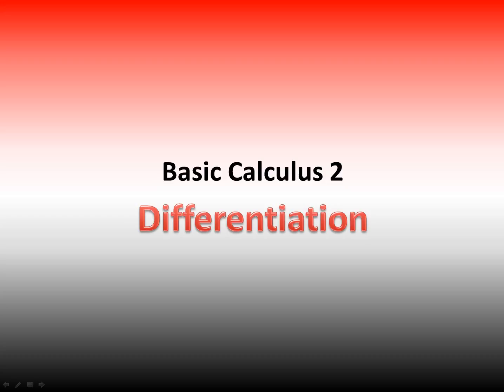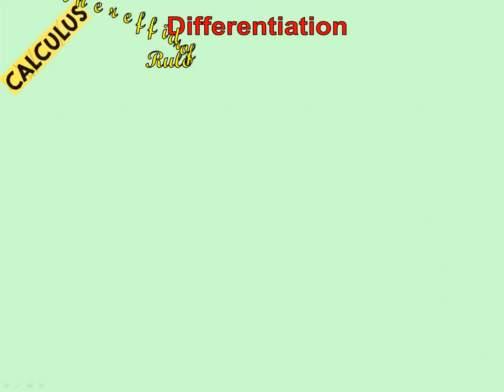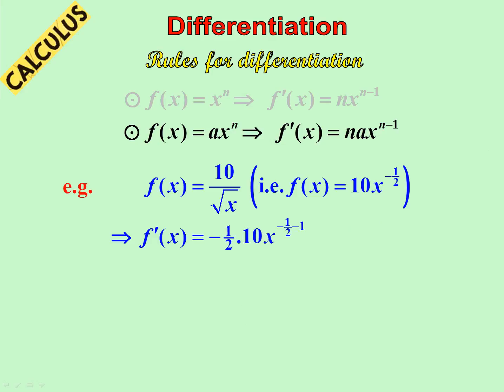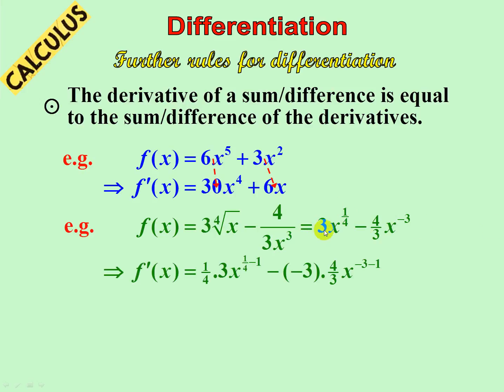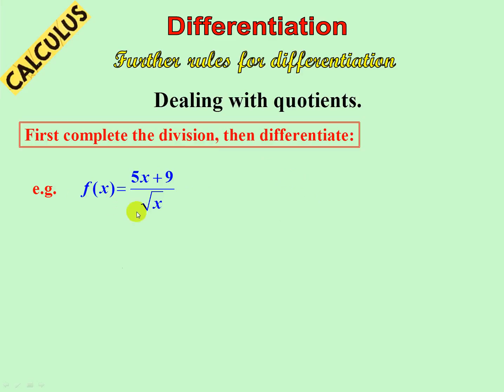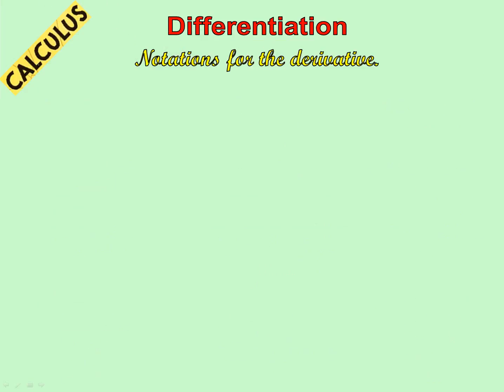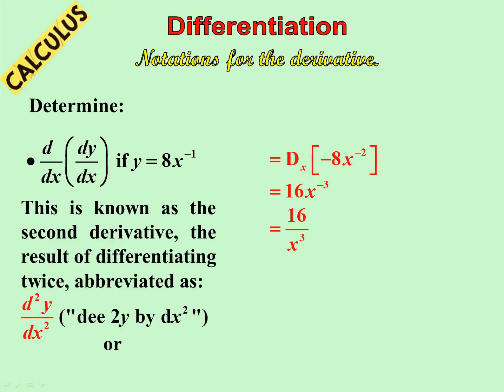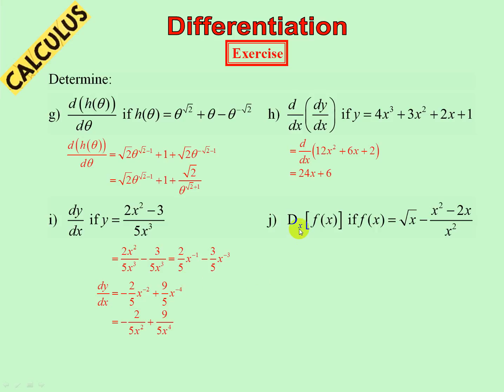Basic Calculus Differentiation